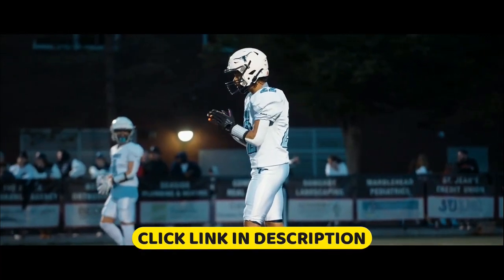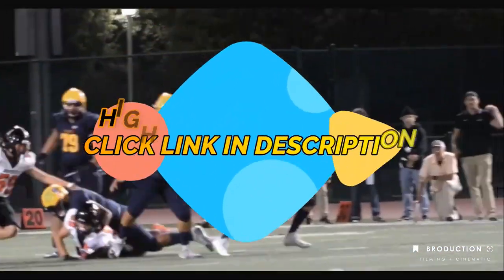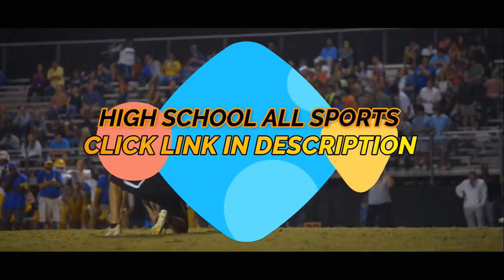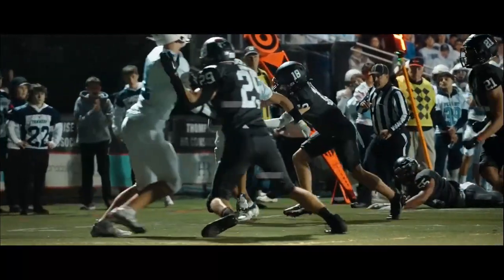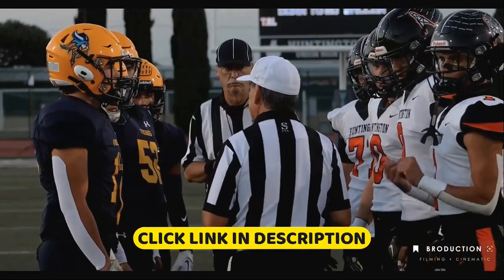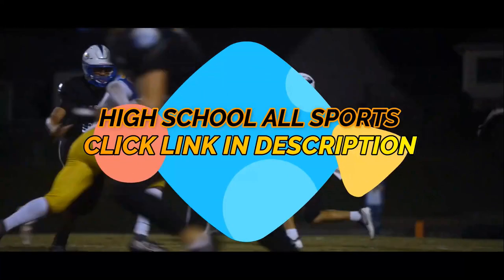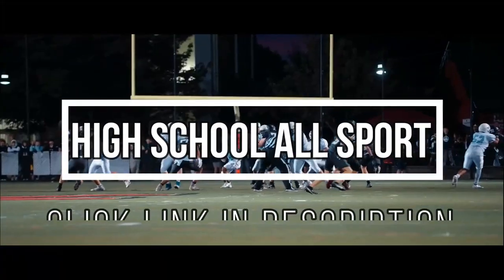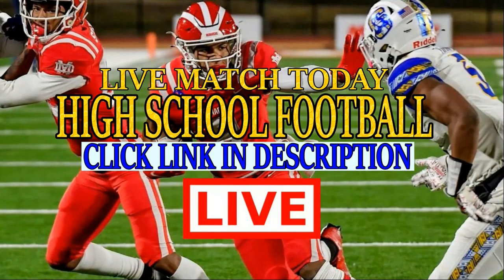🔴 Coram Deo Academy vs. Covenant Classical - High School Football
STREAMING! Today Texas  High School Football , Coram Deo Academy  and Covenant Classical ,

The Covenant Classical (Fort Worth, TX) varsity football team has a neutral playoff game vs. Coram Deo Academy (Plano, TX) on Friday, November 18.